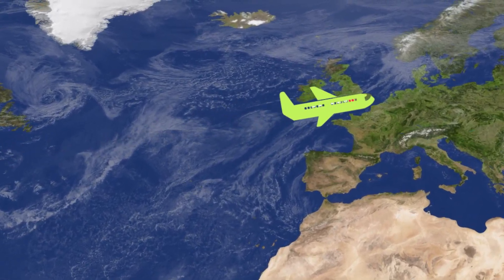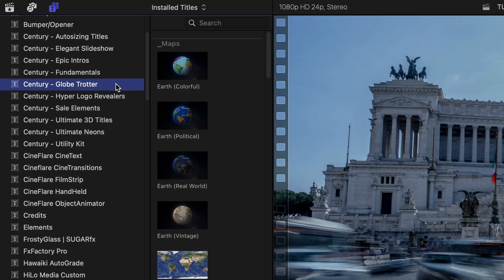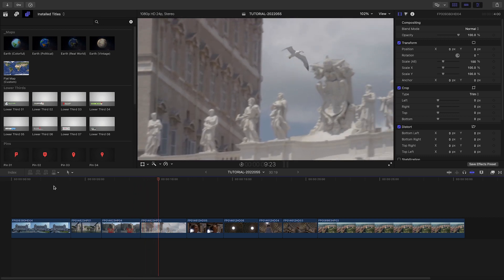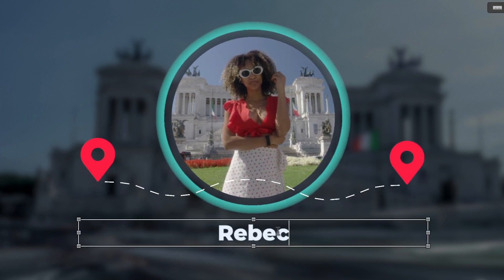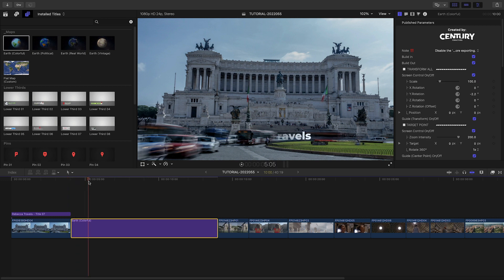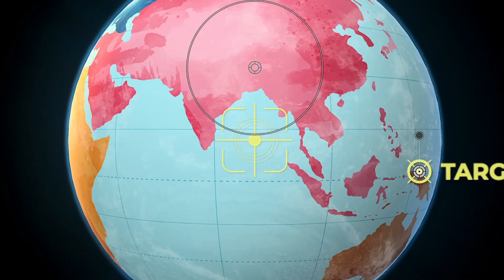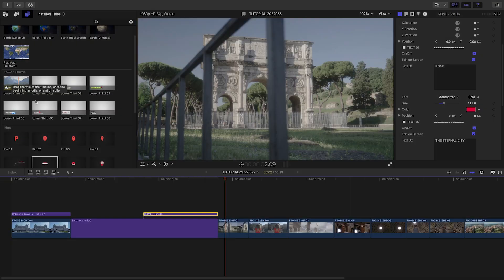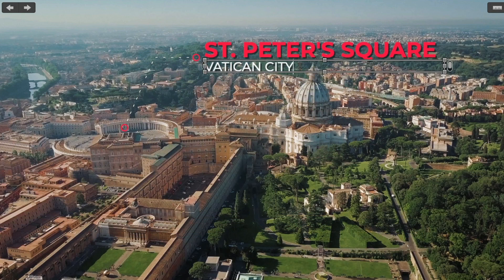First Look at Globe Trotter For FCP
Create stunning scenes for your travel videos with the  professionally-designed and -animated templates in Globe Trotter for Final Cut Pro.

CHAPTERS:

00:00 Intro
00:13 Final Cut Pro Tutorial
01:45 Animated 3D Globe Examples
02:19 Final Example
02:41 Learn More!